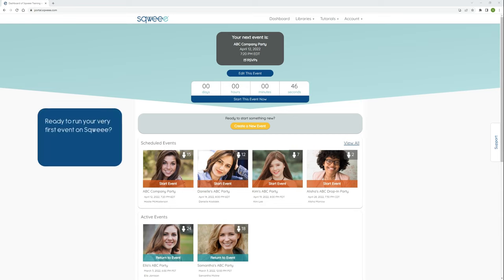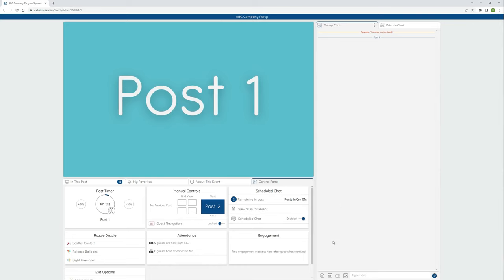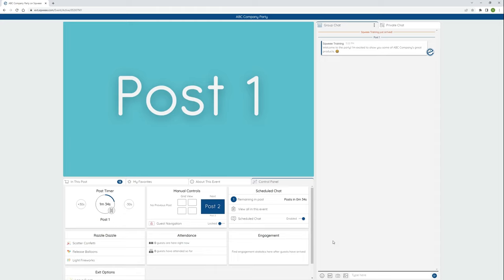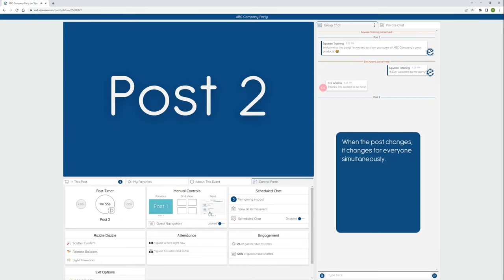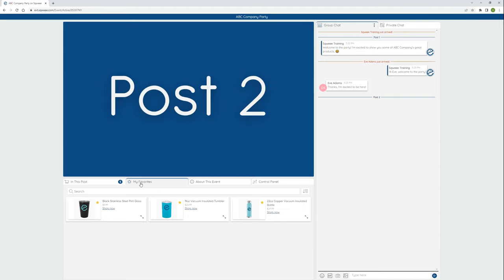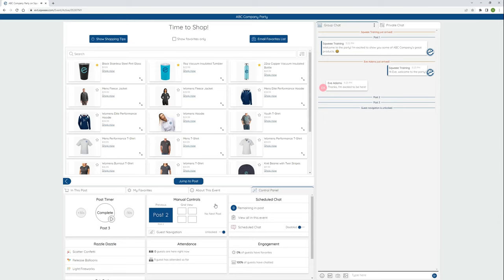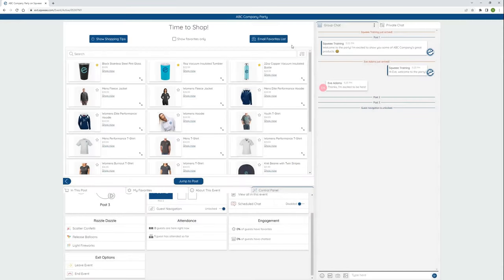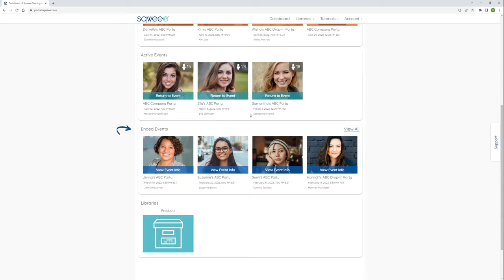Lesson 3a: Run Your First Party in Easy Mode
Are you ready to run your very first event on Sqweee? It is so much easier than you might think. While Sqweee’s party room has a ton of cool features, only a few are truly essential, because the built-in automation will do most of the heavy lifting for you. This lesson is focused on keeping it super simple and using only the most essential features and controls.